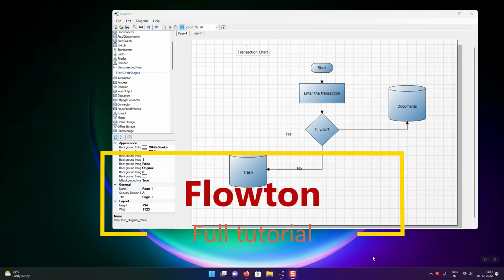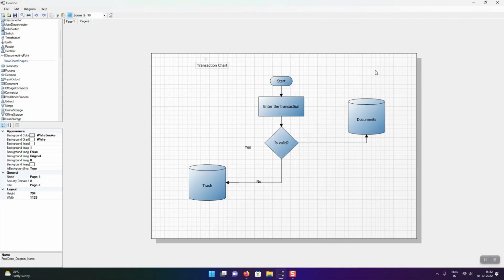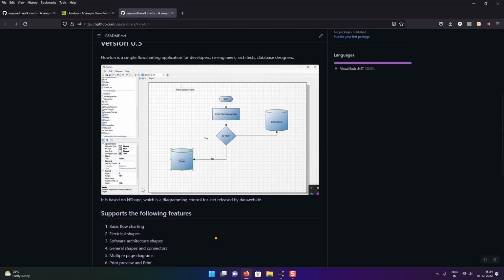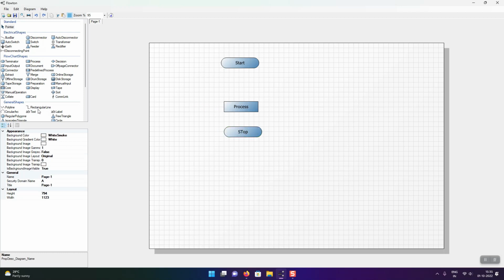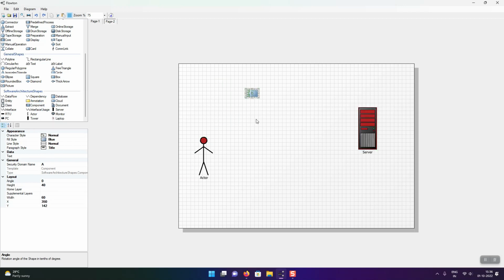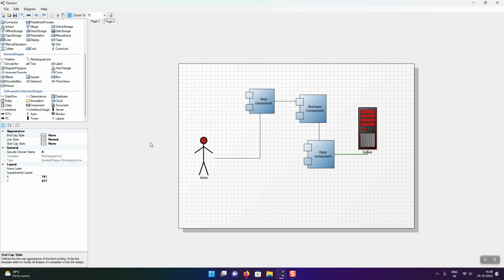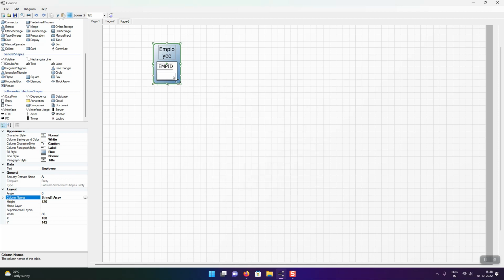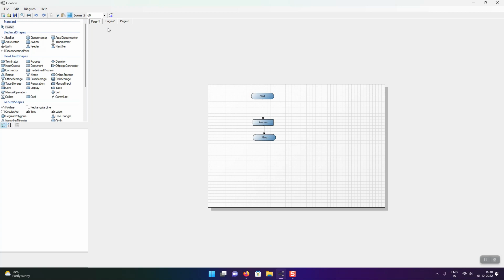Flowton - Opensource and Free flow charting application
Often executives, developers, presenters, db designers, architects to create a quick diagram for their workflows, data flows. This application is small 2.4 MB on Windows 10, 11.